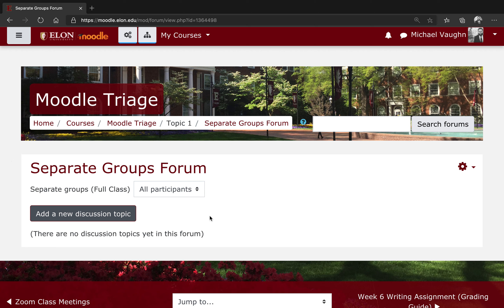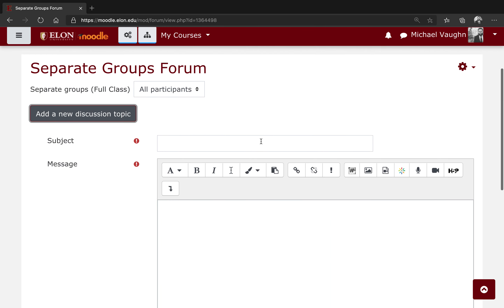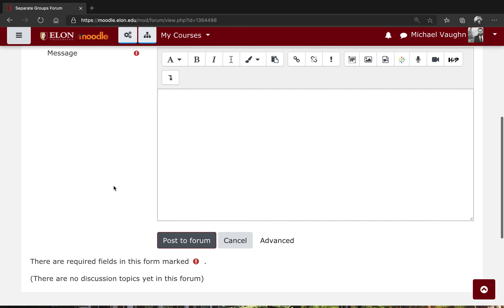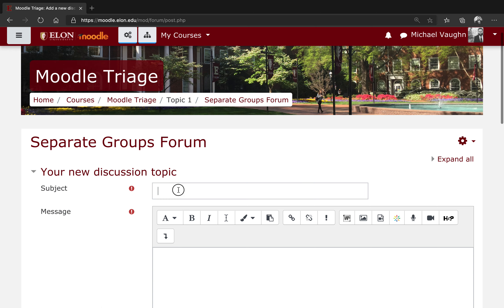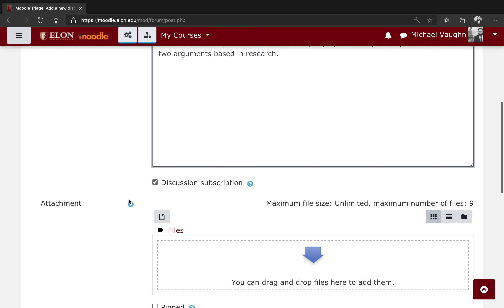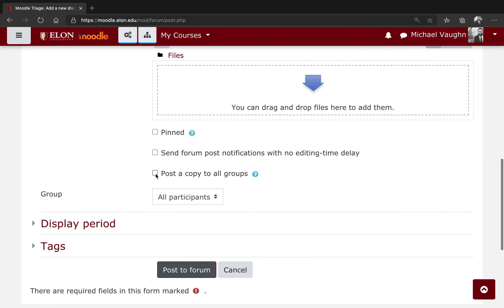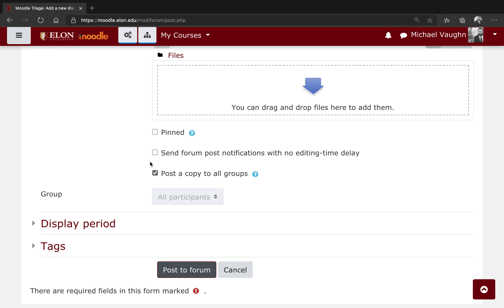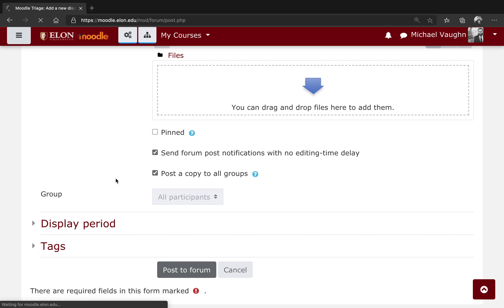Posting to Group Forums